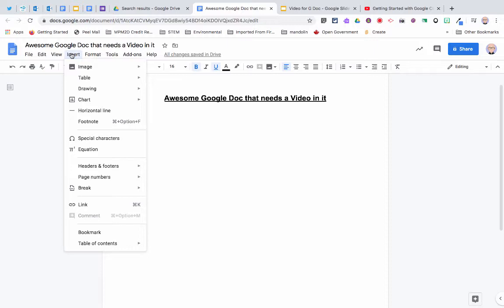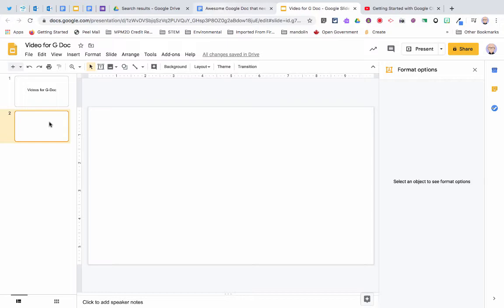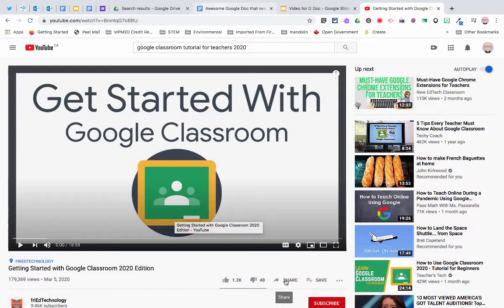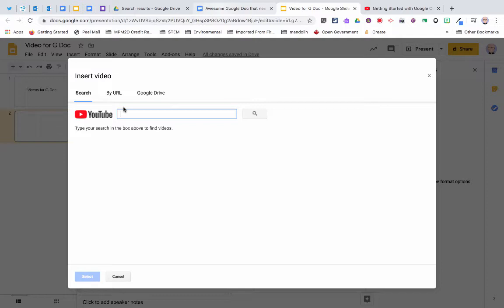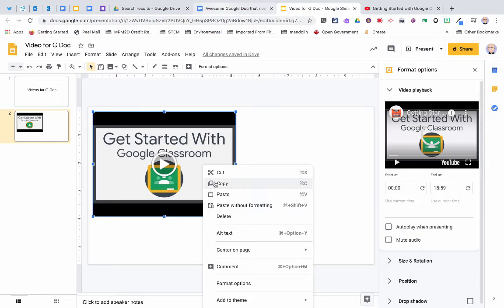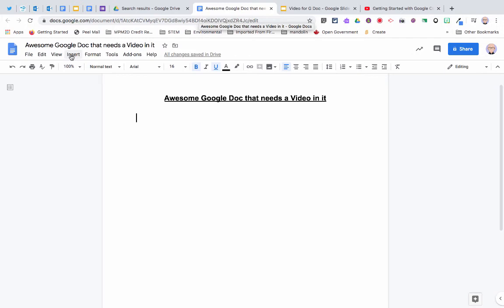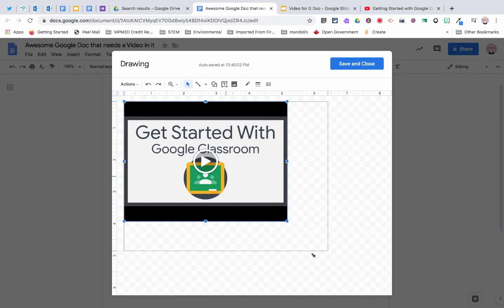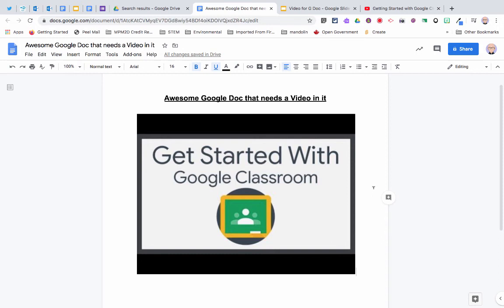Insert a video into G Doc - Workaround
A quick workaround to enable you to insert a video into a Google Doc